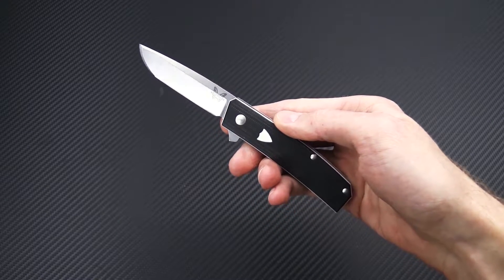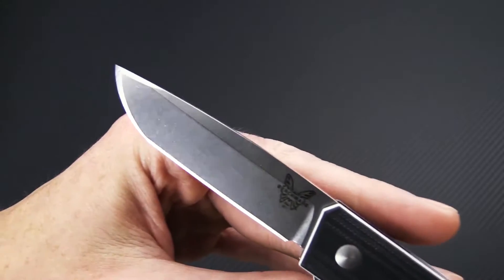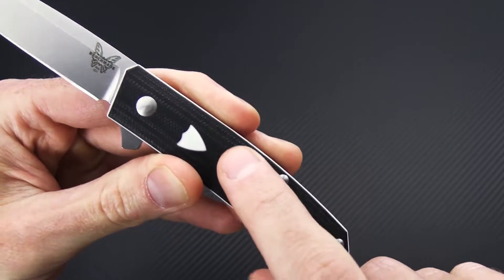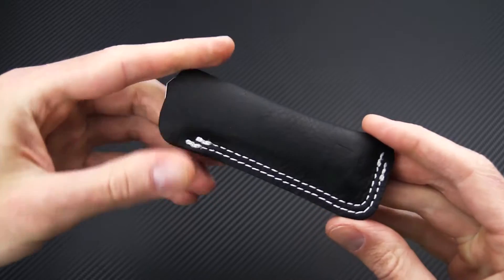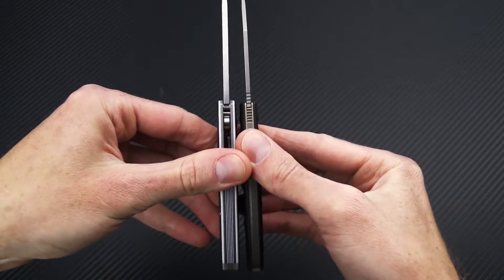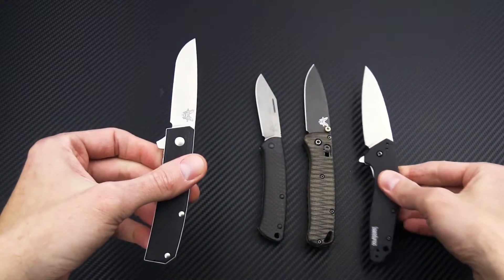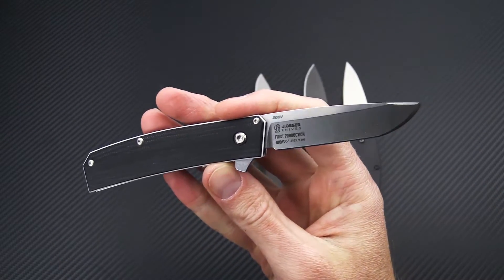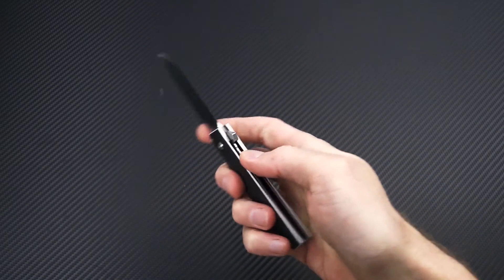Benchmade Tengu Jared Oeser Flipper Overview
Blending traditional design lines with modern construction and materials, custom knife maker Jared Oeser lends his unique point of view to the new 601 Tengu from Benchmade. This is a refined and stylish liner lock flipper that is packed with details while retaining a minimalist feel. The 601 Tengu comes with a satin-finished, CPM-20CV blade, black and white G10 handles with a white shield, and black leather carry sleeve.